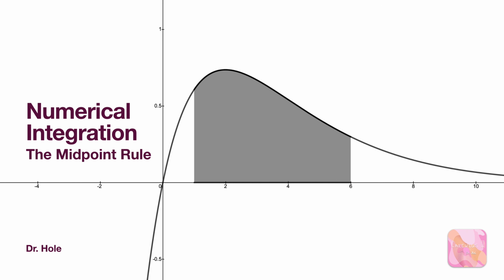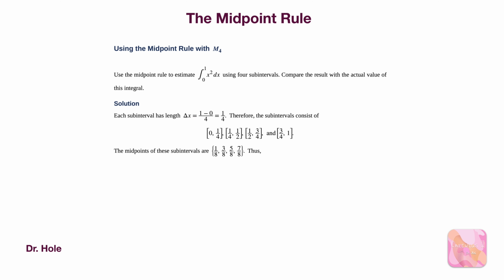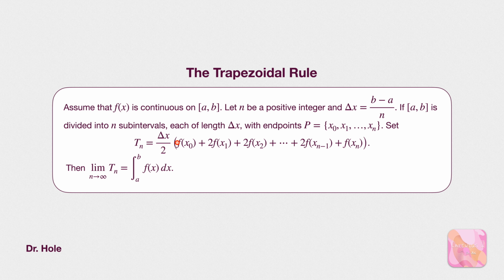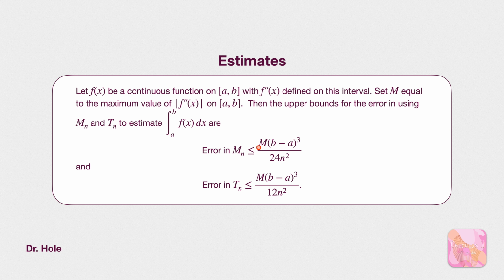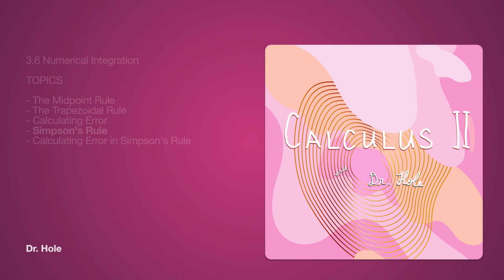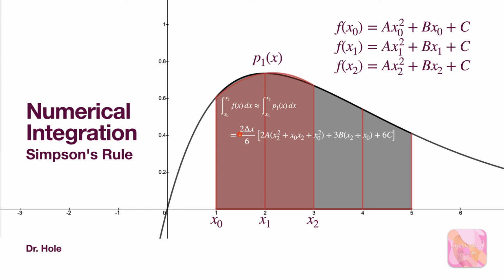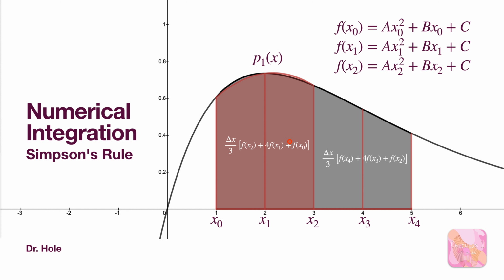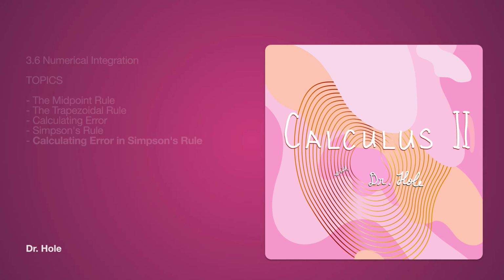3 6 Numerical integration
3.6 Numerical Integration

TOPICS
- The Midpoint Rule
- The Trapazoidal Rule
- Calculating Error
- Simpson's Rule
 -Calculating Error in Simpson's Rule

VOCABULARY
relative error
absolute error